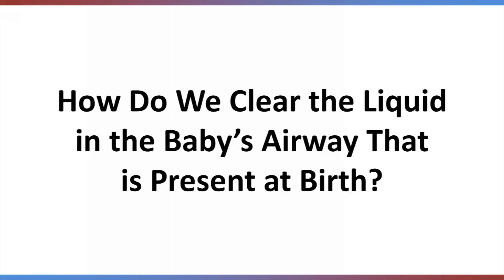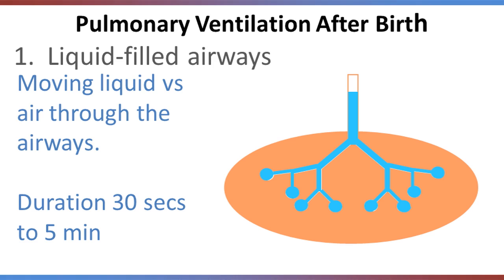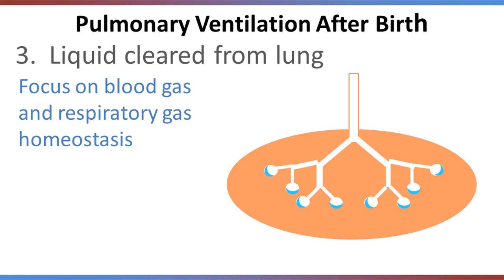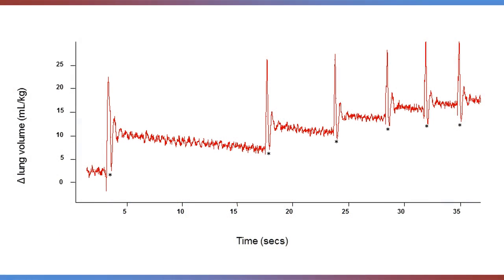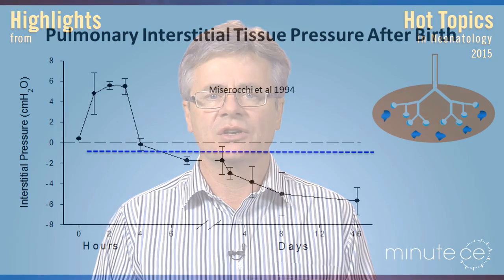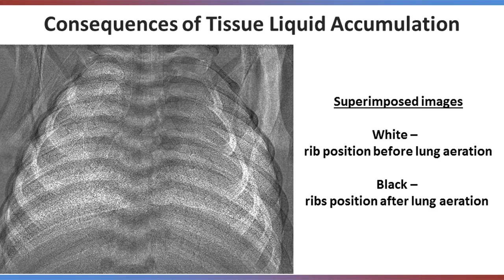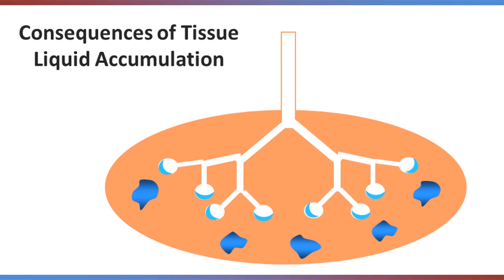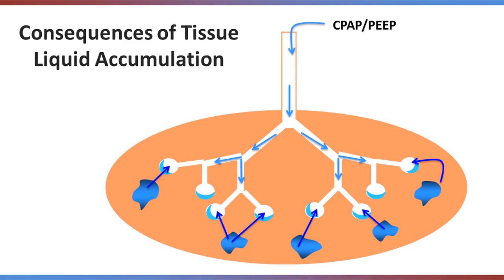Resuscitation and New ILCOR Guidelines 1 of 3 Aeration of the Lung at Delivery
My name is Professor Stuart Hooper; I'm from Monash University in Australia. Today, what I want to talk to you about is aeration of the lung at delivery. When you're born, by Cesarean section or vaginal delivery, you will have a certain amount of liquid in your airways. The question is how you clear that liquid. That liquid is cleared down through the airways where the liquid then enters into the tissue. We can immediately see, that there's actually three phases to this.